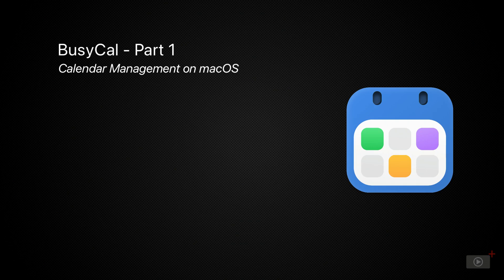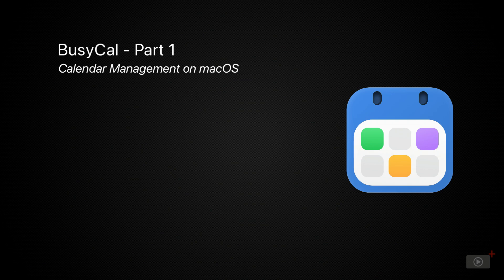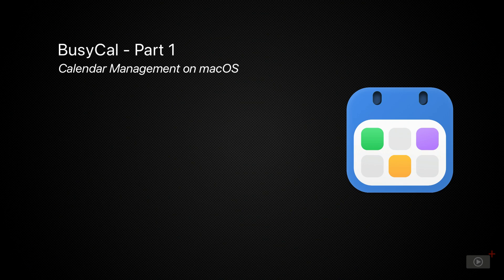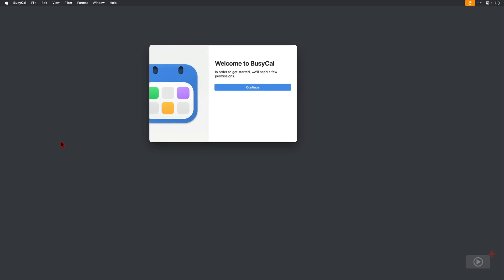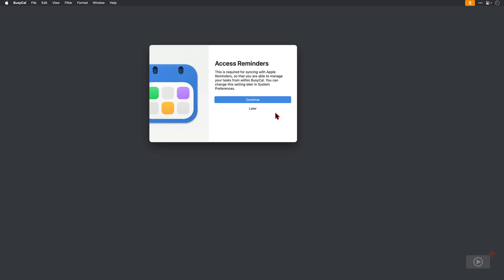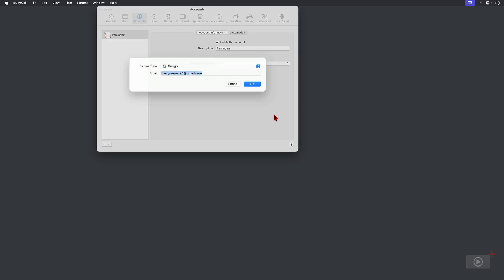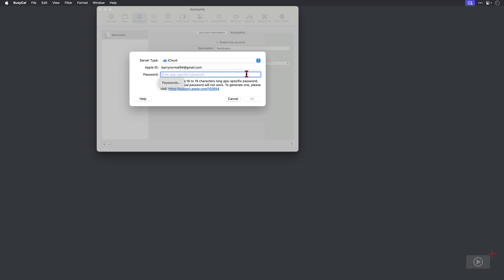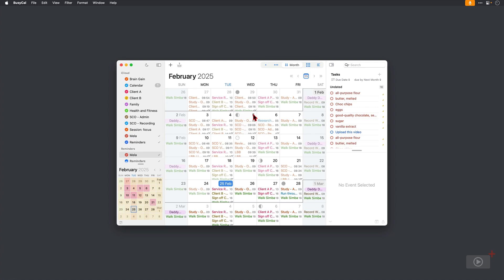BusyCal Part 1 - Preview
This is a short preview of a ScreenCastsONLINE video tutorial. when you sign up for a free 7-day trial membership. The native Calendar app on macOS serves a purpose for most users, however there are alternatives that offer more with their feature set. In this video, Lee starts walking you through his application of choice, BusyCal. It's been around since 2006 and in that time, has always iterated, and added useful features along the way.This first of this two-part series looks at the basics of adding accounts, working with the different event types you can add (did you know you can journal within a calendar application?) as well as customise your view settings and work with the menu bar to quickly add items using natural language. Lee also shows you how you can group related calendars together, then quickly reveal or hide them with one click.BusyCal requires macOS 11 or newer.